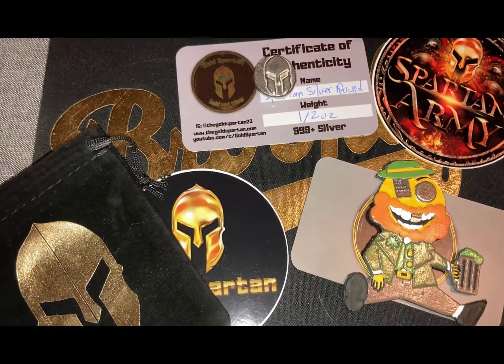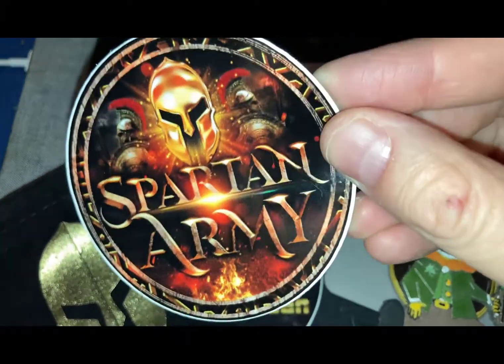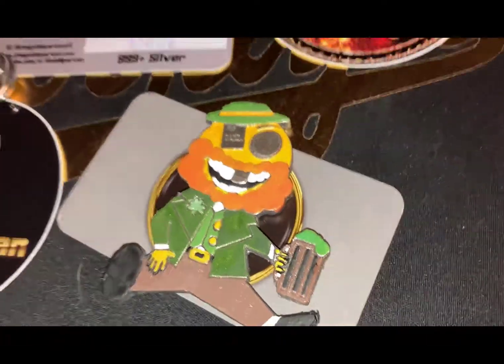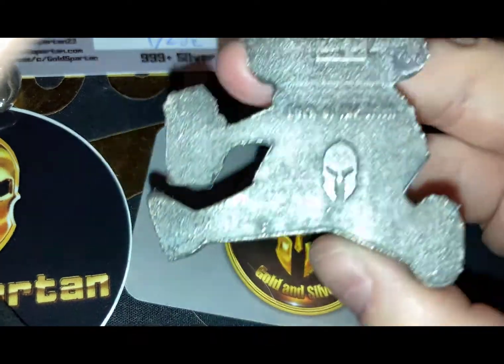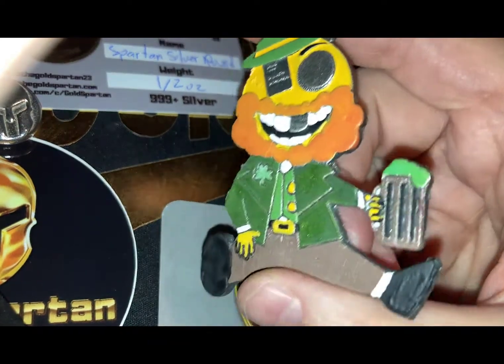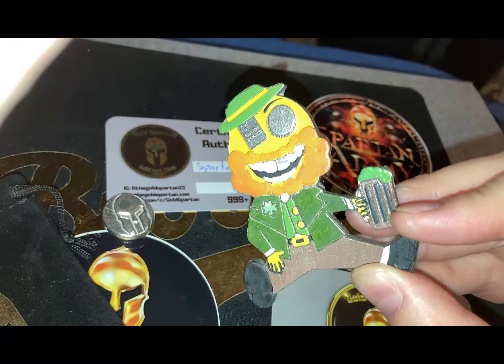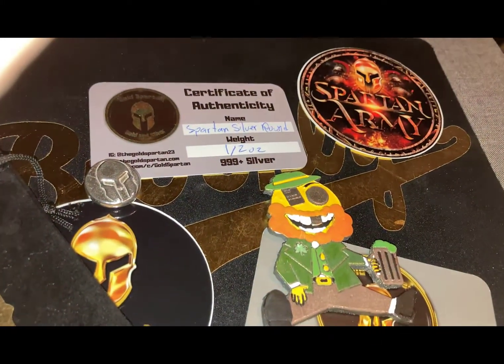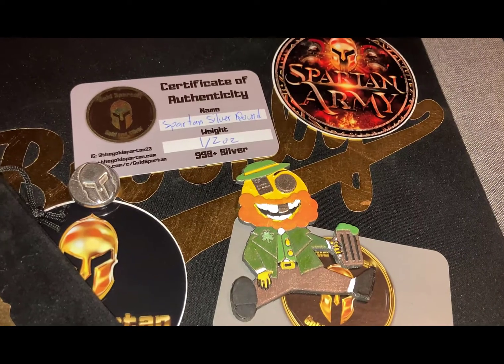CMac Reviews, The Gold Spartan St Patrick's Day Piece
CMac Reviews, a nice painted silver piece from The Gold Spartan for Mr Silver Stacker 2021 St Patricks Day. Collaboration piece for the holidays.